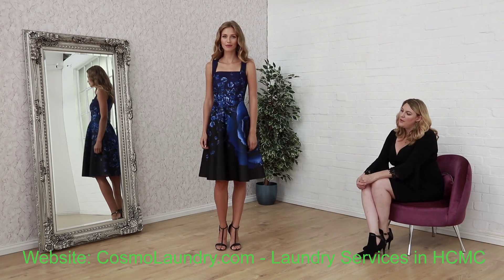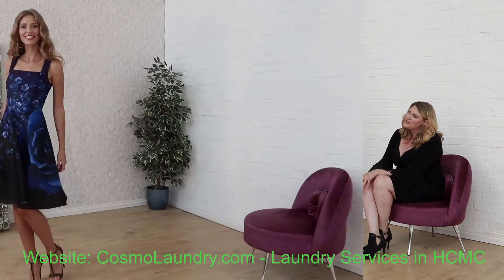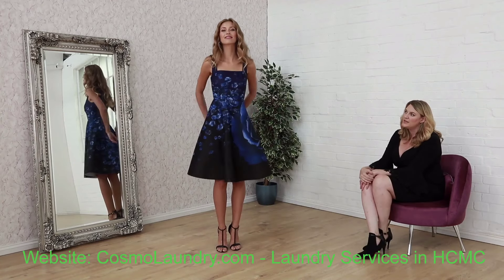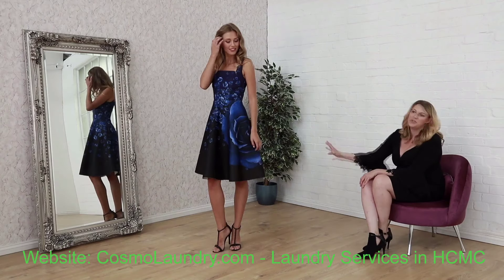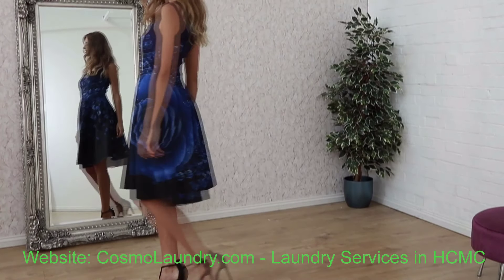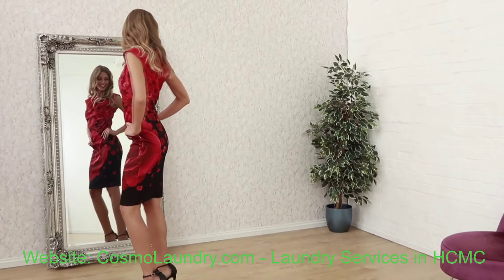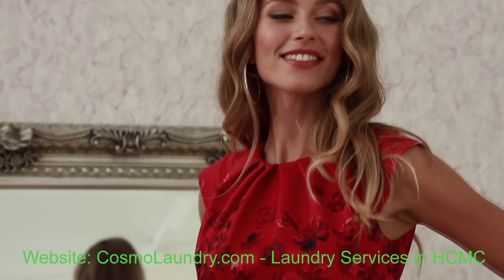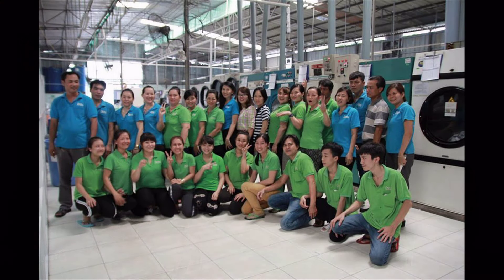Set đồ nữ Châu Âu - Kiểu đầm đơn giản cho những buổi tiệc sinh nhật | Dịch vụ giặt ủi ở TPHCM